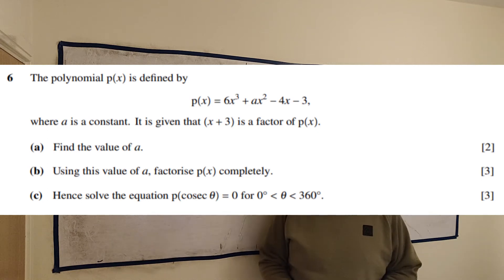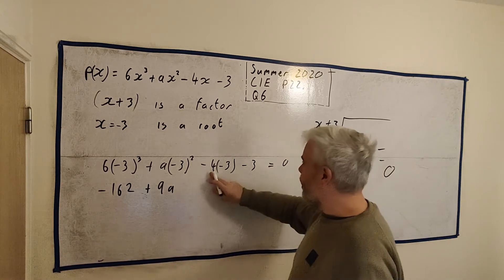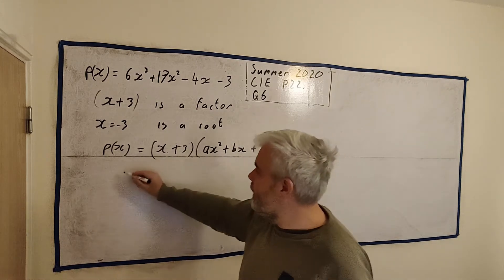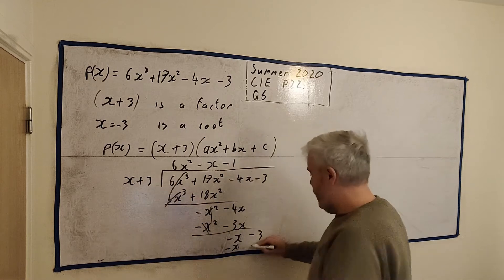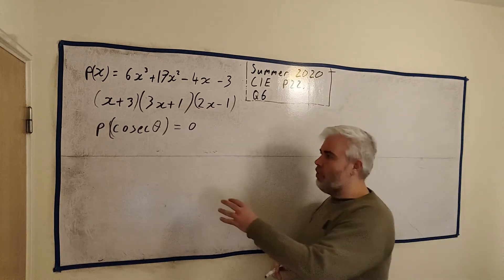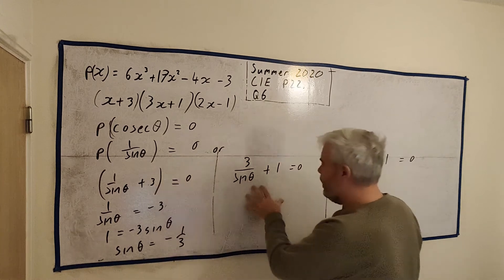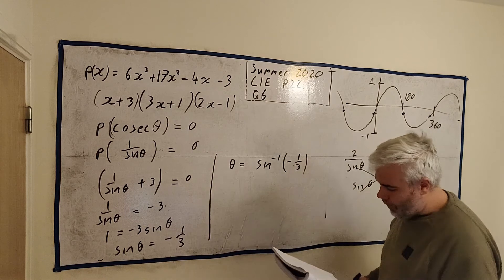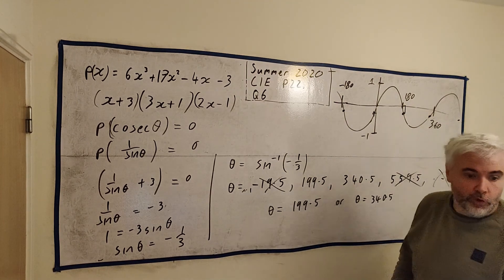Q6 Solutions for CIE mathematics 9709 paper 22 June 2020 9709/22/m/j/20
A polynomial with 1 unknown